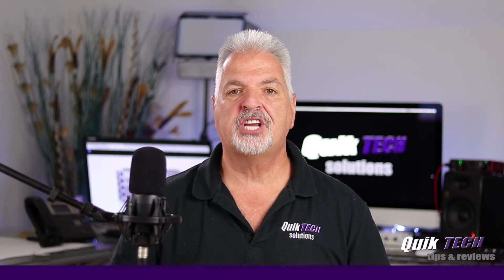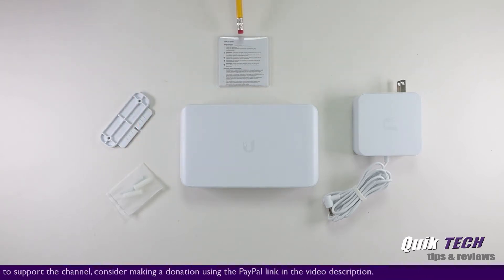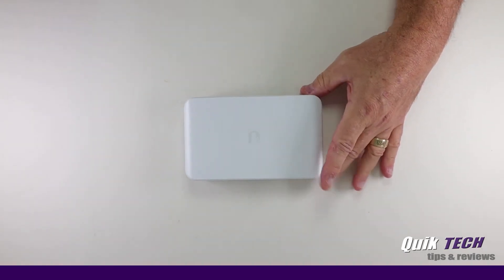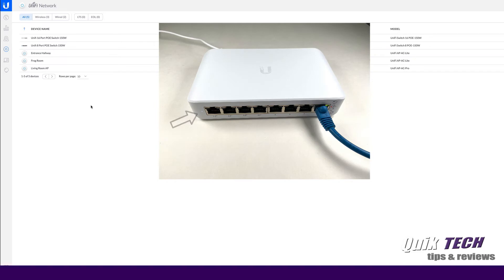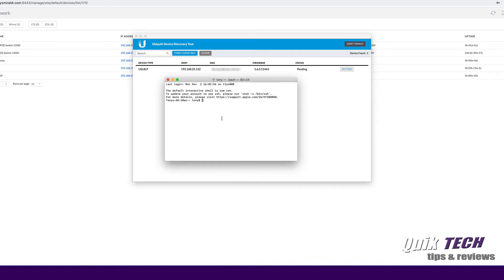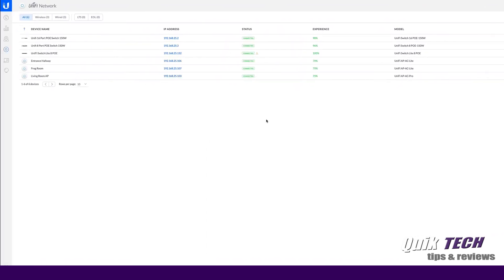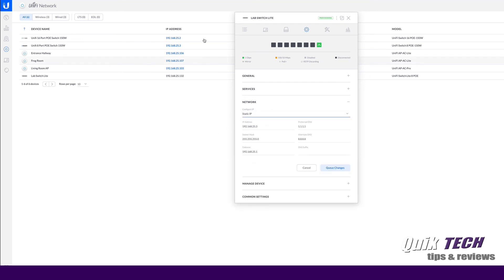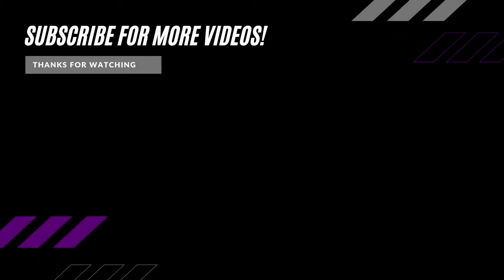Unifi 8 PoE Lite Switch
In this video, Unifi 8 PoE Lite Switch, I take a look at the feature set and do a quick setup in the Unifi Controller.

Regards!!